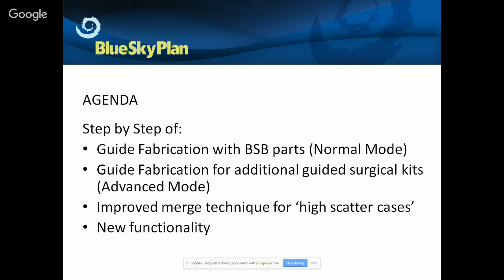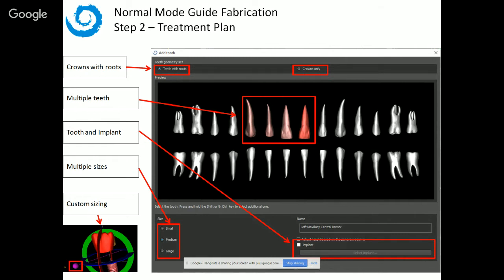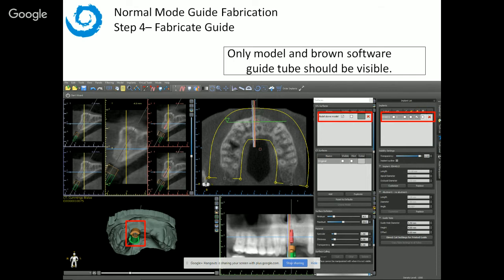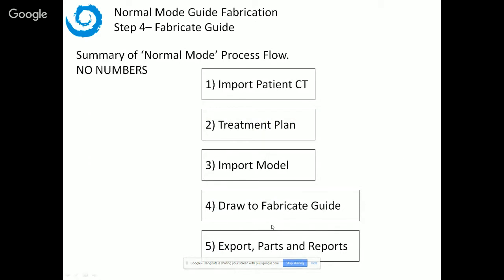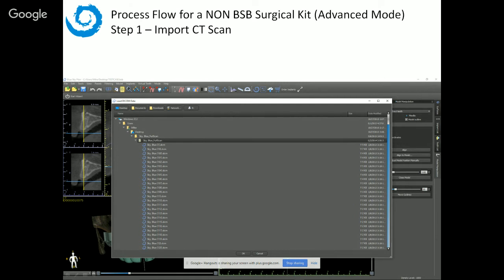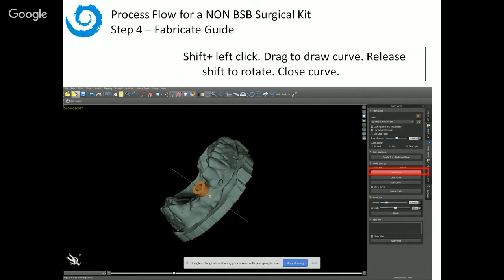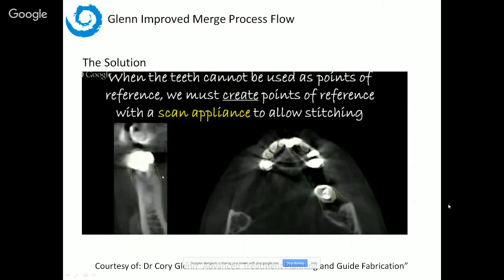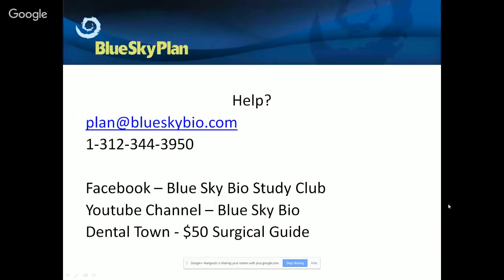Educational Event: Surgical Guide Fabrication for All Implant Systems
Learn the easiest and fastest ways to fabricate surgical guides.

The object of this webinar is to teach NEW and SIMPLIFIED Blue Sky Plan tools and process flows for surgical guide fabrication for all implant system and all guided surgical kits.

This educational event is intended for anyone who has fabricated a surgical guide, or has considered fabricating surgical guides. It will also cover the new built in drill stops, new drilling reports and other new functionality integrated into the Blue Sky Plan Software.

Presented By : Michael Saltzman (Director of Guided Surgery at Blue Sky Bio)